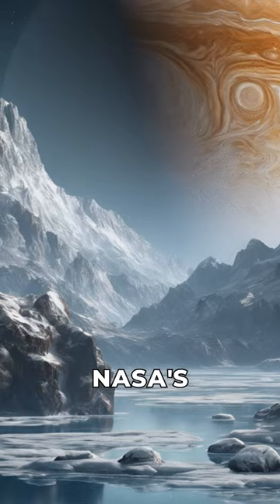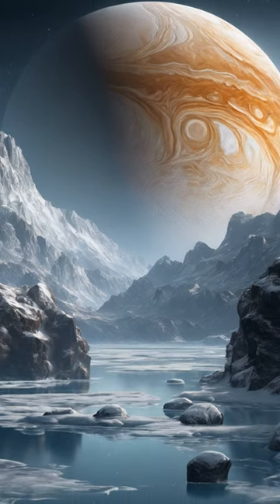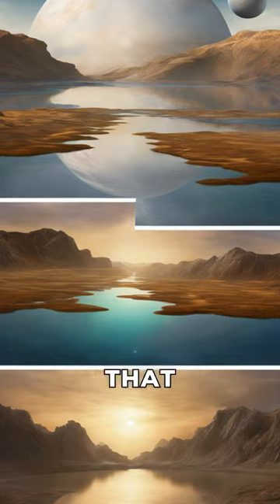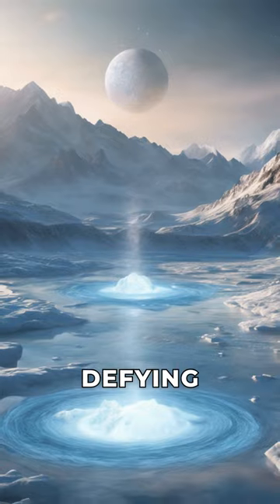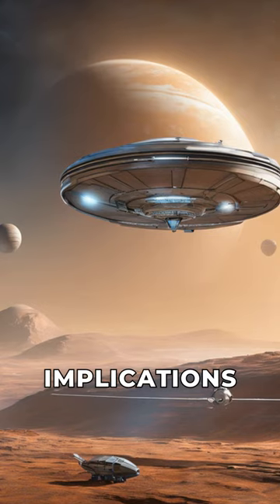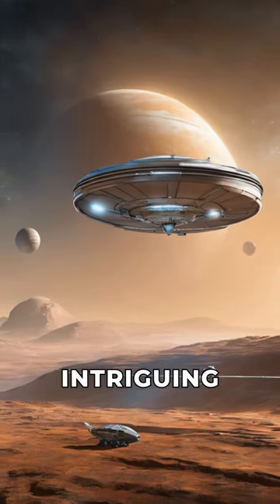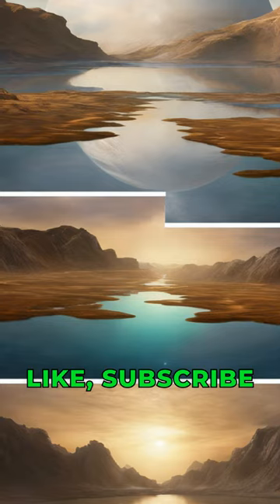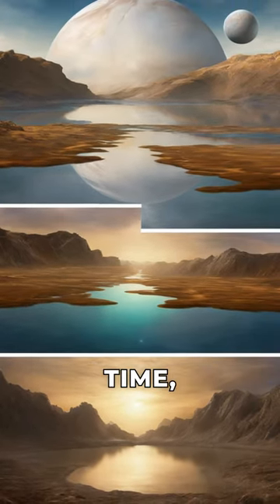Europa's Hidden Ocean: The Discovery of Water Vapor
Imagine a moon where beneath a thick icy crust lies an ocean, hidden and vast, potentially holding the secrets to life beyond Earth. This isn't a scene from a sci-fi movie; it's the reality of Europa, one of Jupiter's largest moons. Scientists have long suspected that Europa harbors a subsurface ocean, but recent discoveries of water vapor plumes erupting through cracks in the ice have added thrilling evidence to this theory. These findings make Europa one of the most intriguing places in our solar system in the quest to find extraterrestrial life.

Exploring Europa's Watery Mysteries:

Subsurface Ocean: Europa is thought to contain a global ocean under its icy surface, possibly holding twice as much water as Earth’s oceans. This subsurface ocean is kept liquid despite the cold temperatures by tidal heating—gravitational interactions with Jupiter that create internal friction.

Water Vapor Plumes: Observations from space telescopes and missions have detected water vapor plumes being ejected from Europa’s surface. These plumes are likely caused by cracks in the icy crust that open due to the moon's slightly elliptical orbit, allowing ocean water to escape and freeze or vaporize in the vacuum of space.

Search for Life: The potential for life in Europa’s ocean is supported by the presence of water, warmth from tidal heating, and the necessary chemical elements. These conditions resemble those near deep-sea hydrothermal vents on Earth, which teem with life.

Future Missions: The discovery of water vapor on Europa has intensified interest in further exploration. Missions like NASA's upcoming Europa Clipper are designed to fly through these plumes to analyze the water and search for signs of life directly.

Astrobiological Significance: Europa's subsurface ocean is one of the most promising places to look for life in our solar system. Understanding its composition and the potential for habitability can also offer insights into the likelihood of life on similar icy worlds around other stars.

Why Europa's Water Vapor Discovery Is Exciting:

The discovery of water vapor on Europa boosts our hopes of finding life in our solar system and deepens our understanding of astrobiological processes. It highlights the moon as a key target for future explorations and experiments, potentially answering the age-old question of whether we are alone in the universe. This discovery not only captivates those interested in space science but also stirs the imagination of anyone curious about the mysteries of the cosmos.

🌌 Welcome to another episode of Universal Knowledge 4 All! 🌌

Today, we're diving into another fascinating aspect of our universe. Our mission is to make the wonders of space and celestial phenomena accessible to everyone. Whether it's a quirky fact about the moon or a groundbreaking discovery in astronomy, we've got you covered!

*The images in this YouTube Shorts are Ai generated and do not necessarily depict reality! They are merely for illustration purposes only.*